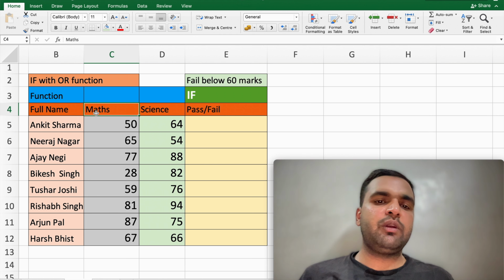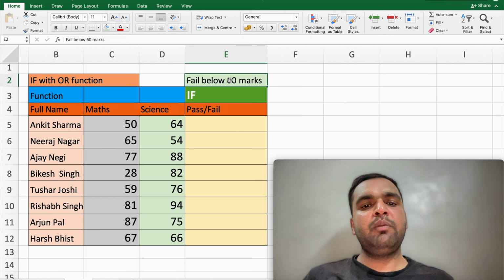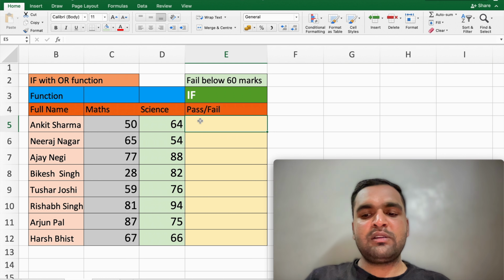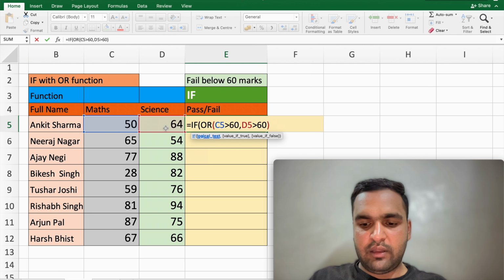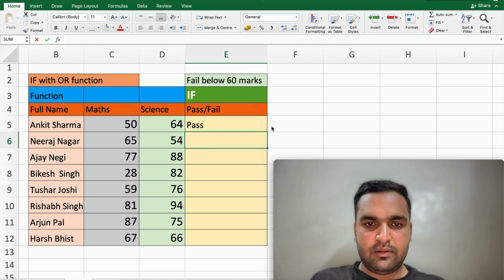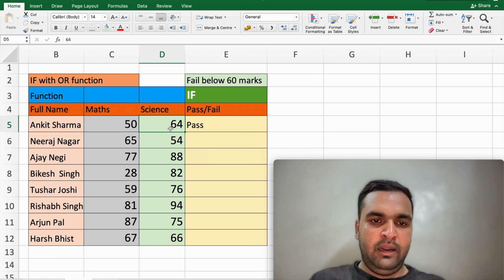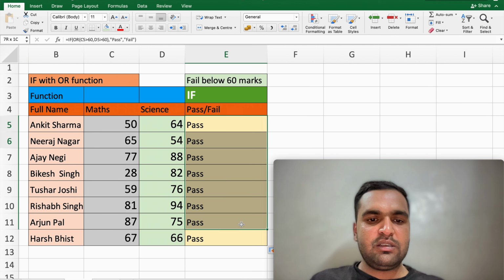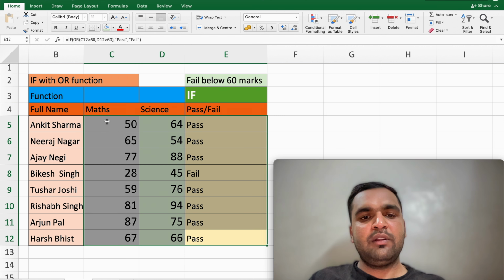Level Up Your Spreadsheets! IF OR Formulas Explained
Struggling with complex decision-making in your spreadsheets?  The IF and OR functions are here to save the day!  This video dives deep into  combining IF and OR formulas to create powerful conditional statements.  Learn how to handle situations where multiple conditions might need to be met.  In a few simple steps, you'll be a master of crafting  flexible and efficient formulas,  saving tons of time and effort in your Excel work.

Here's what you'll discover:

What are the IF and OR functions and why are they essential for working with data in Excel?
How to use the IF and OR functions together with clear, step-by-step instructions.
Real-world examples to conquer common data analysis challenges using IF OR logic.
Bonus tips and tricks for combining IF OR with other formulas for advanced automation!
Ready to unlock the true potential of your spreadsheets? Watch now and become an IF OR formula master!